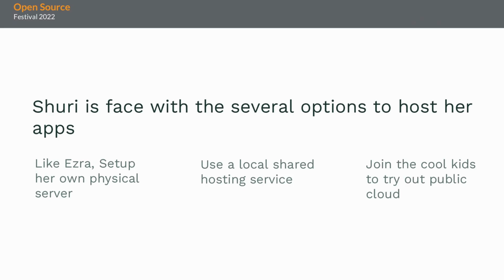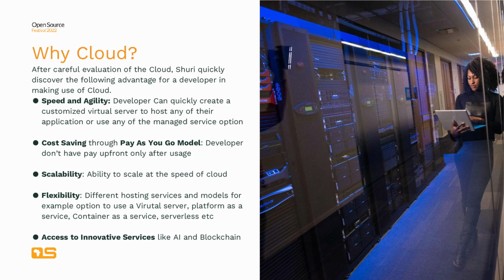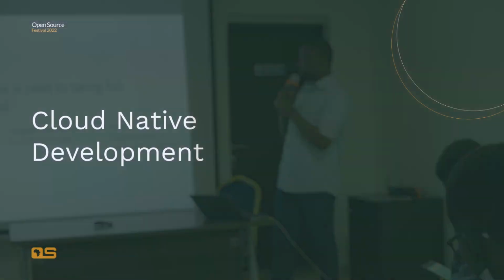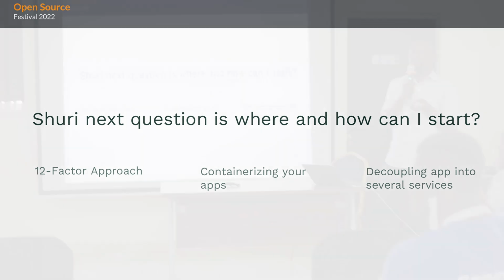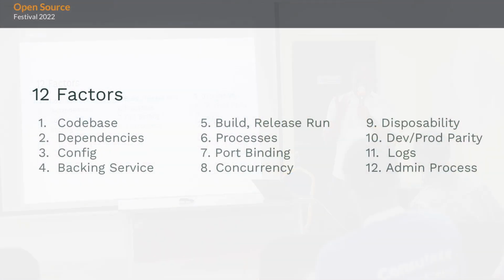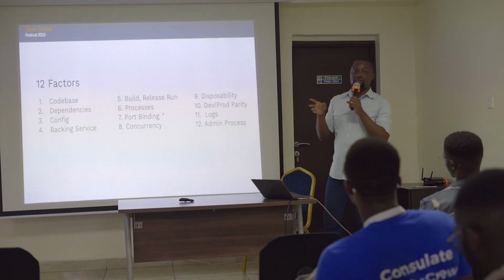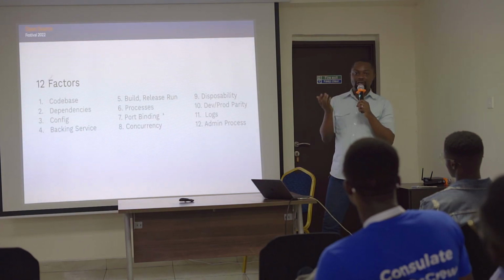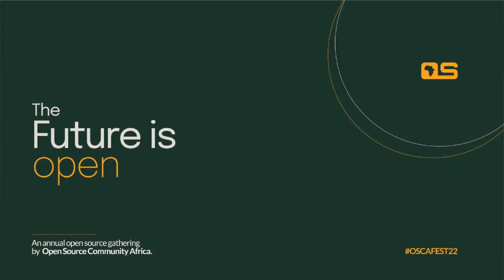Building for Cloud - The 12 Factor Approach - Tosin Amuda